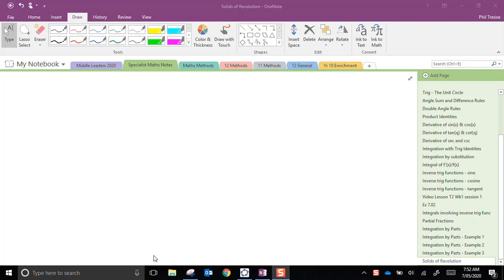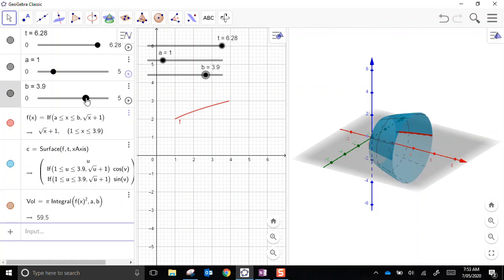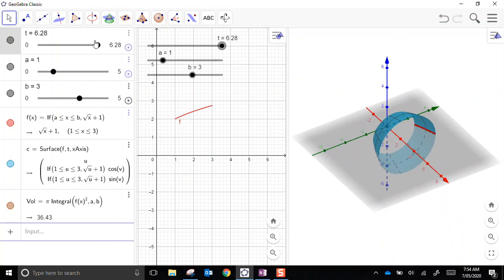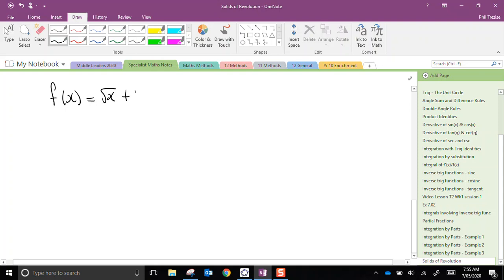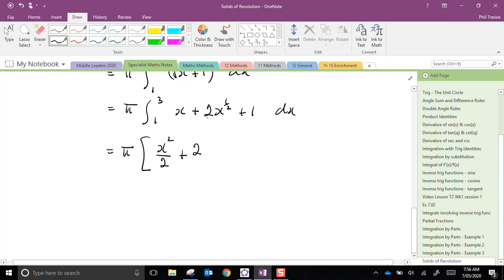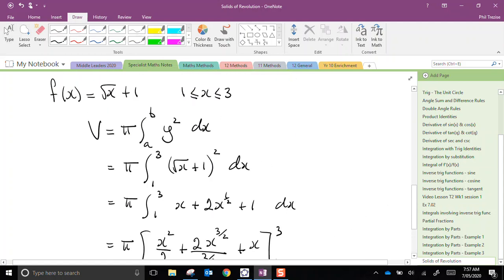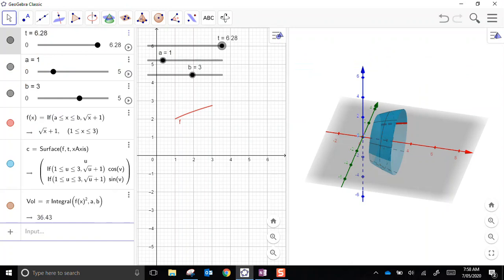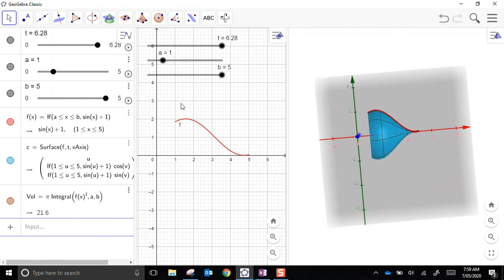Solid of Revolution (2)